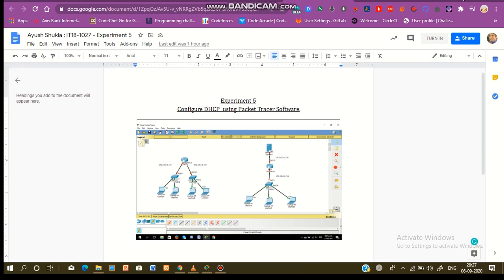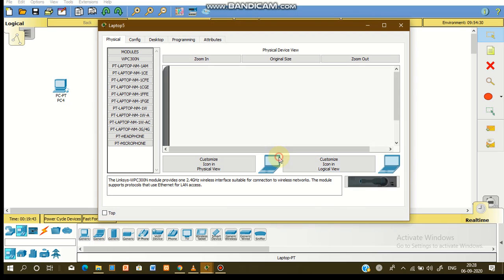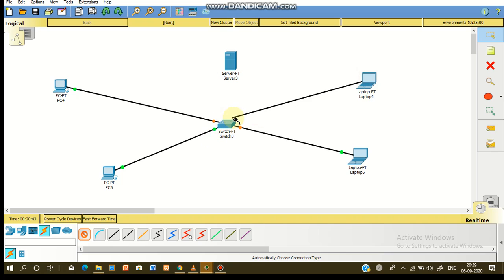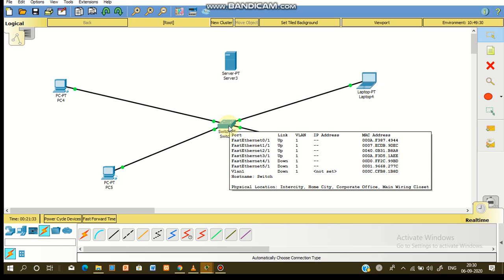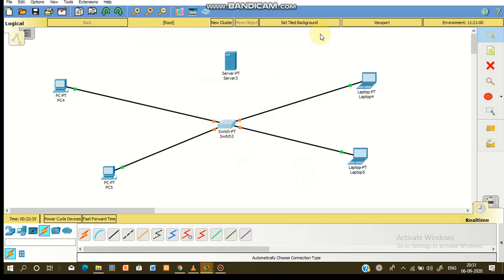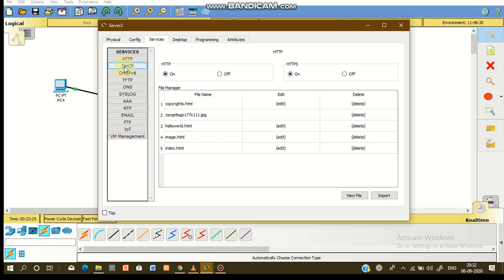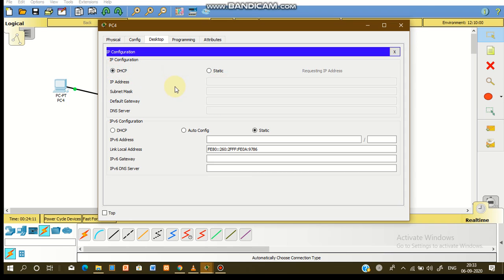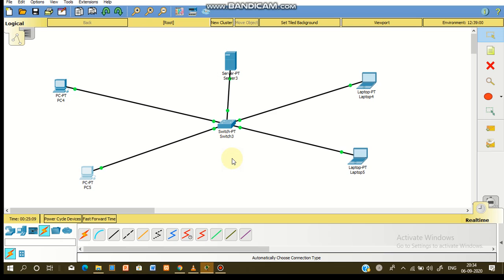Configure DHCP using PACKET TRACER SOFTWARE in English(Indian English)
Hello and welcome! This tutorial will guide you on how to configure a DHCP server both on a router and on a generic server in Cisco Packet Tracer. In both cases, the configuration is simple as long as you have a basic knowledge of IP addressing. On to it then!